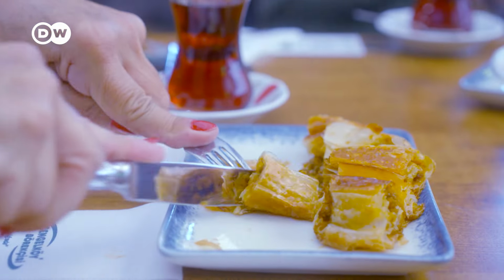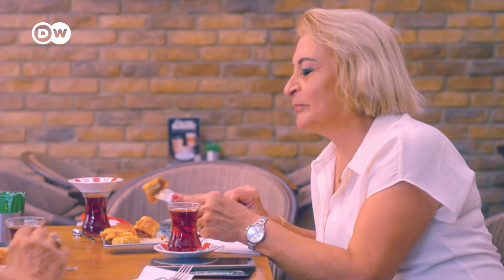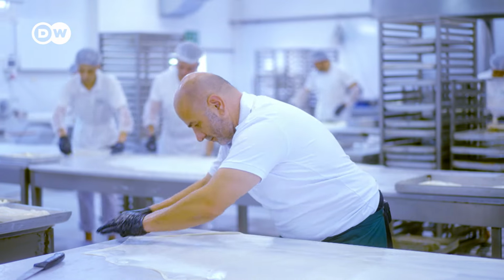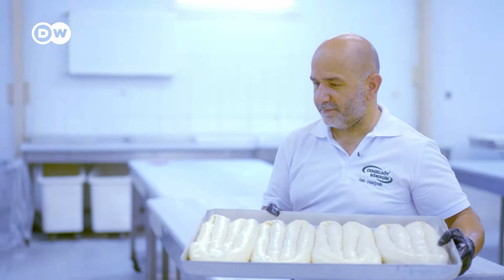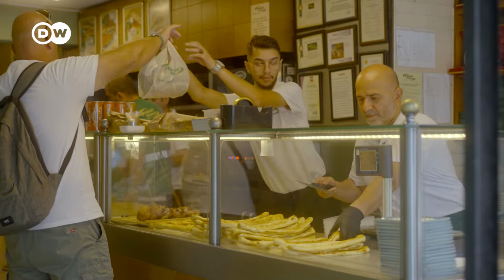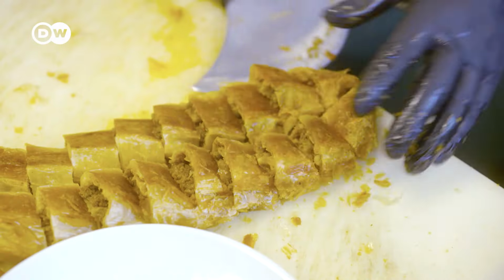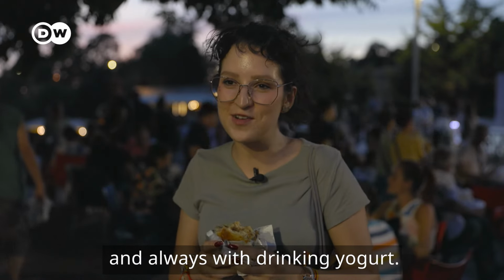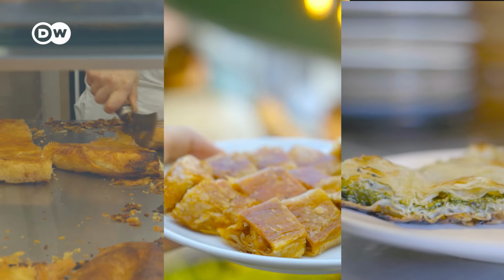How Börek is made in Turkey, Serbia and Albania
Round, square or twisted into a snail, filled with minced meat, cheese or - quite unusually - with nettles - börek is a popular snack in the Balkan region. In Serbia, the inhabitants of the city of Niš are so crazy about their yufka pastries that they have launched their own börek festival. Our reporters took a look around three countries and asked them about the typical börek.

CHAPTERS
00:00 Intro
00:40 Turkey
04:23 Serbia
05:17 Albania
06:03 Outro

CREDITS
Report: Anja Koch, Julia Hahn, Jelena Đukić Pejić, Elona Elezi
Camera: Yaşar Kaçmaz, Halil Taşkın, Jelena Đukić Pejić, Elona Elezi
Edit: Holm Weber
Supervising editor: Ruben Kalus

DW Food brings you the perfect blend of culinary trends, easy DIY recipes, exciting food secrets & a look behind the scenes of Europe’s culinary culture.